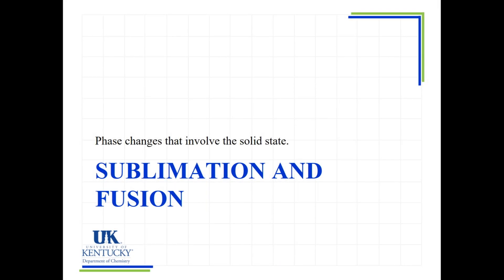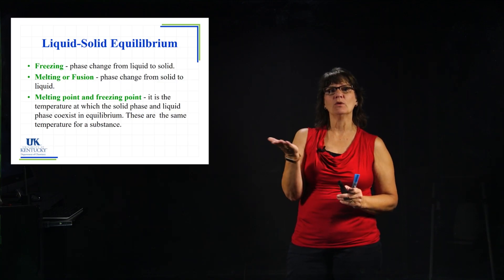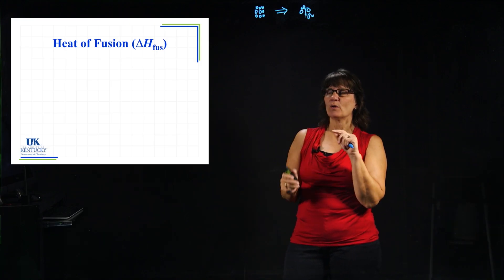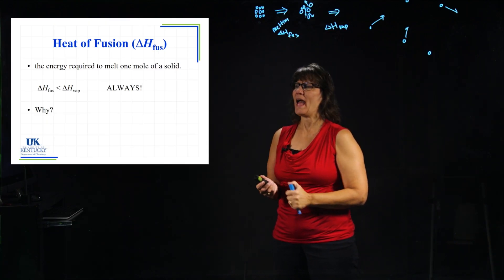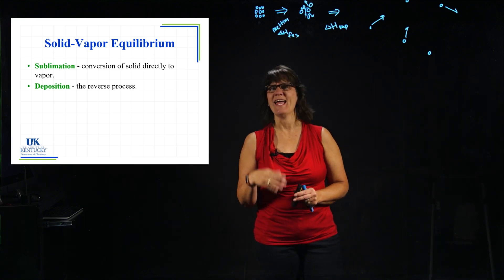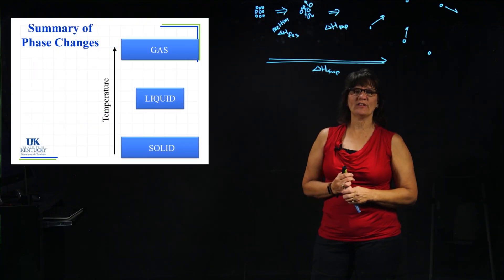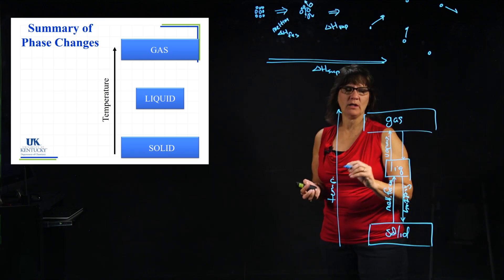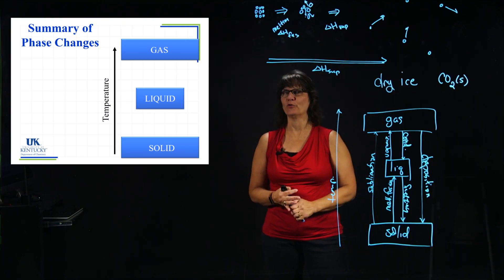10_09 Sublimation and Fusion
Define the terms and energy values associated with fusion (melting) and sublimation.